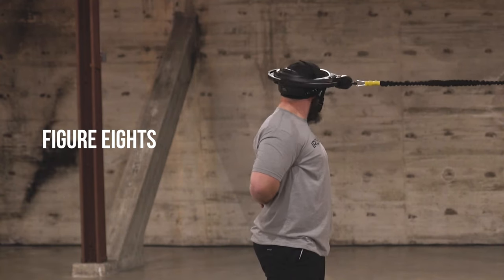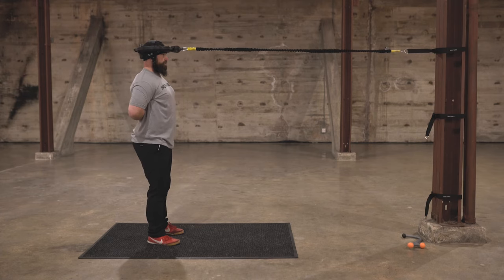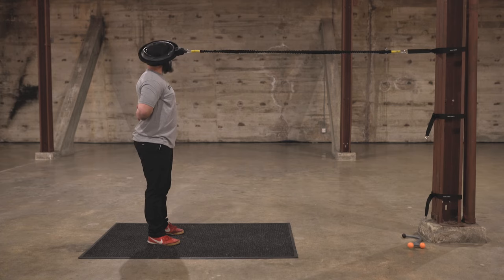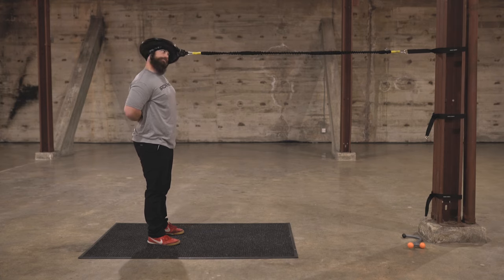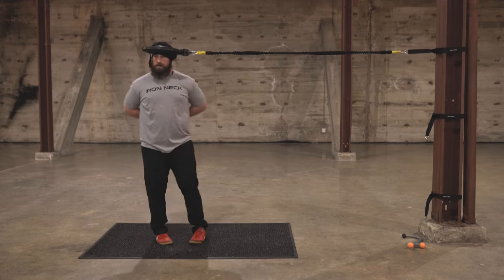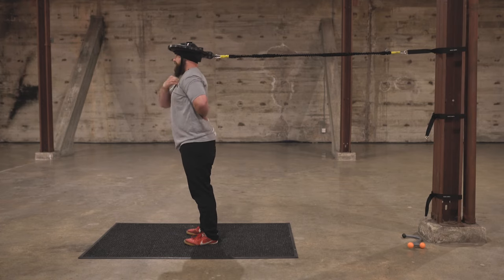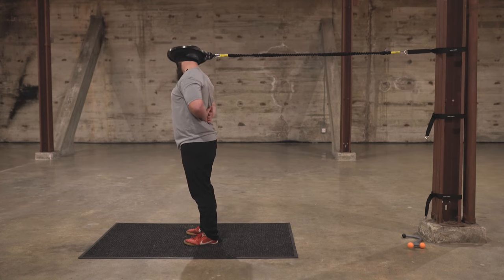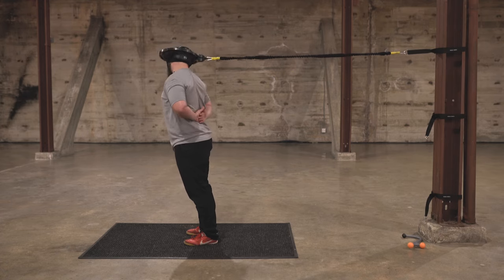Figure Eights | Iron Neck Exercises